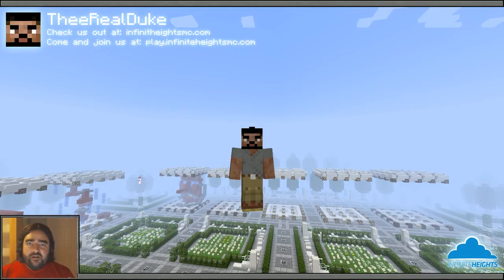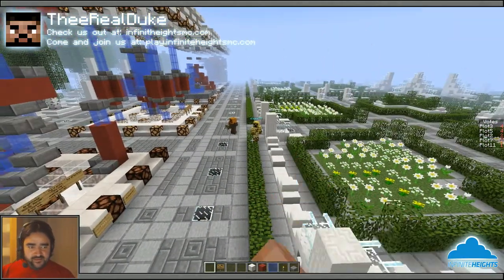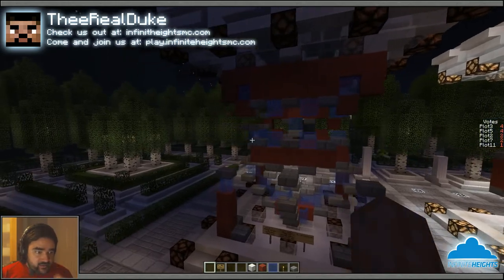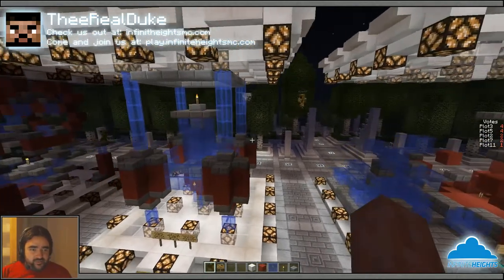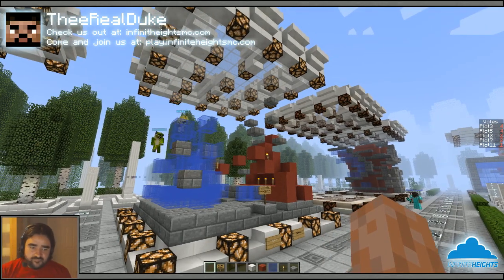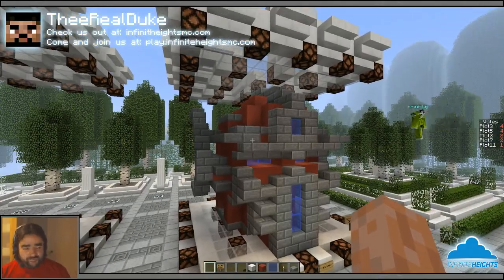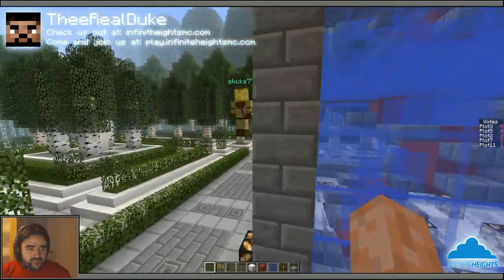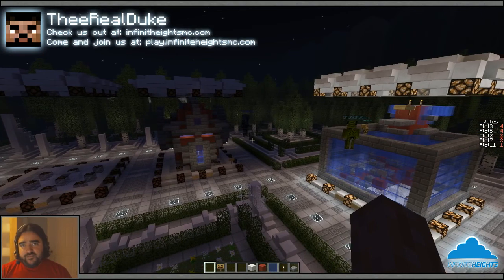Minecraft Build Competition Episode 27: 3BC IV Part 1! - TheeRealDuke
Minecraft Build Competition Season 3 on InfiniteHeights has begun! This is a recording of the Livestream from Thursday April 3rd, 2014.
This is Part 1 of 3, it's the first 6 plots in the competition. Special guest commentators drunkslug and slicks77 all join TheeRealDuke as they view and discuss the builds in this competition!

Here's The InfiniteHeights Build Competition Playlist, in case you missed one or want to see more about the prizes and judging!

About the Three Block Challnge: TheeRealDuke designed the 3BC as a fast, fun, and challenging building brain-teaser. It's in its own separate world on InfiniteHeights; players get creative mode and 11X11X11 build plots with custom lighting controls. They may only use the 3 blocks chosen at the beginning of each challenge, and additionally up to 3 signs and up to 5 torches in their designs. Players are encouraged to make the most of these limitations, as practice for building great builds in survival. Creativity and reaching for the unexpected are rewarded in this weekly build challenge. Players' winning builds are enshrined forever in the 3BC Hall of Fame, also in the 3BC world.

If you want to learn ways to be better at building in Minecraft, see awesome Minecraft Builds, or hear solid Gameplay and Building Commentary, you need to sub you some of THIS!

- your source for server news about upcoming challenges and livestreams.

Join us on the InfiniteHeights Minecraft server:  enter the next build competition, or just jump right in: play.infiniteheightsmc.com

Follow TheeRealDuke on Twitter: @TheeRealDuke

Catch TheeRealDuke and his panel of guest judges as they break down the latest InfiniteHeights Build Challenge entries and stream it LIVE